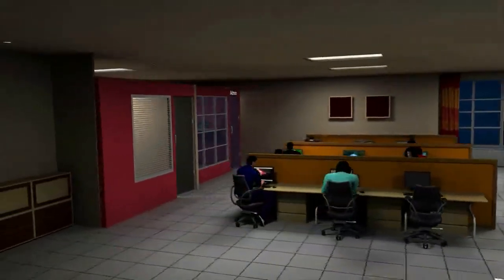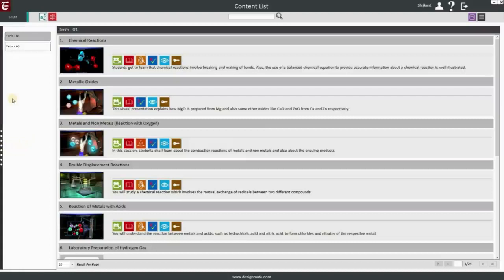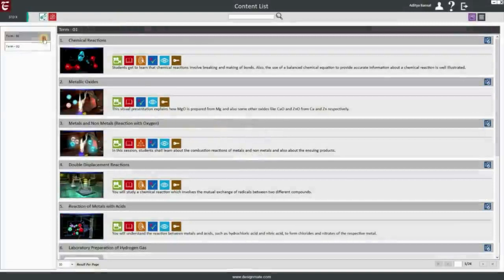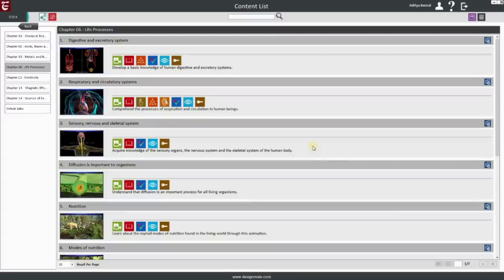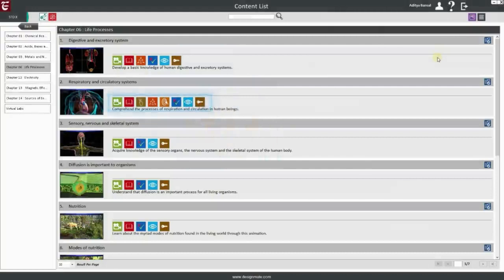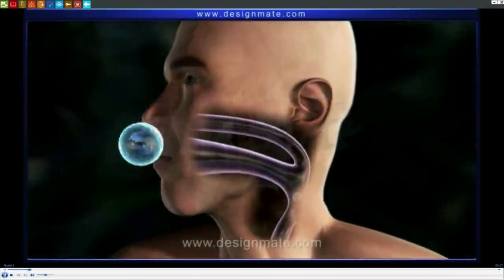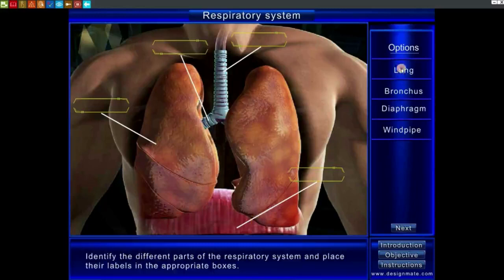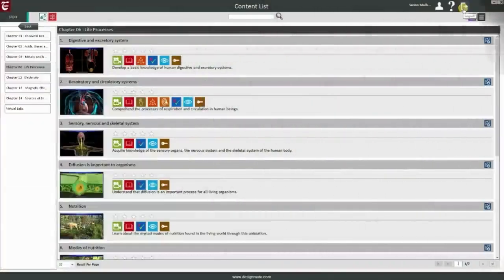Digital Classroom Product Demo | Features of Digital Classroom | The Narayana Group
Here is a virtual tour of the product designed for the user types Admin and Teachers. The video is a quick and detailed orientation for the users “How to use the Digital Classroom Effectively” an effective learning environments for students with help of 2D & 3D (interactive) simulations, animated videos, quiz, images, key terms & pre-requisites.

Digital classroom provides teachers the super power to teach students effectively through its rich content. Students learn quickly when taught through embedded technologies and interactive classrooms. They offer students a platform to master all the concepts through 3D animated videos. Narayana’s Digital classroom enable students to visualize difficult concepts with ease.